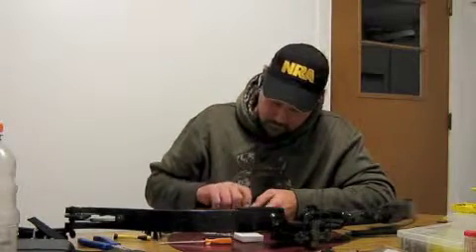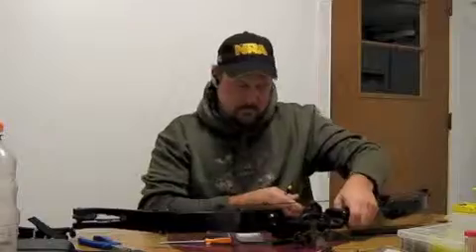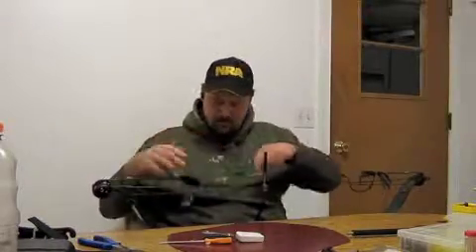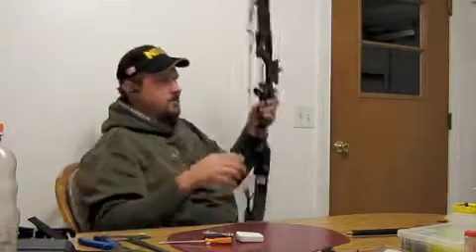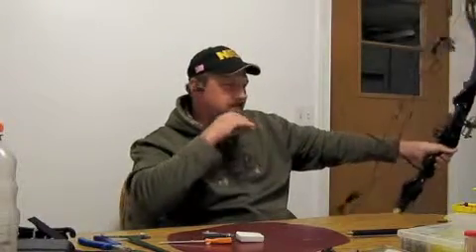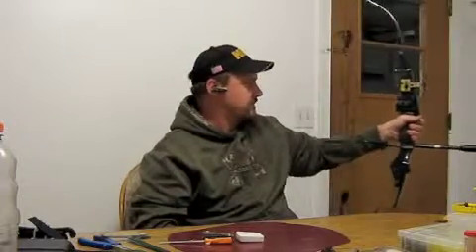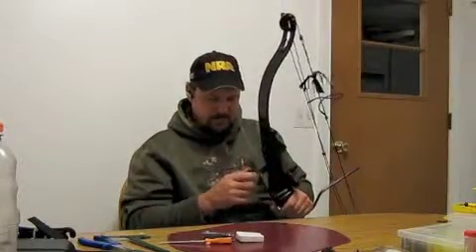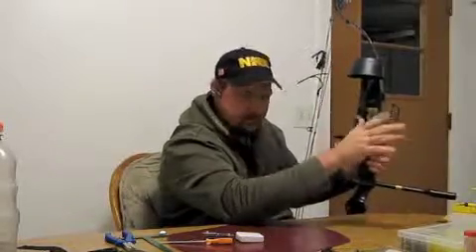How to set up a bow part 4